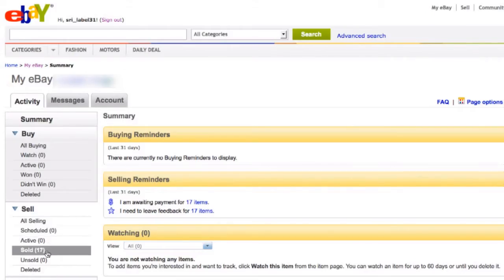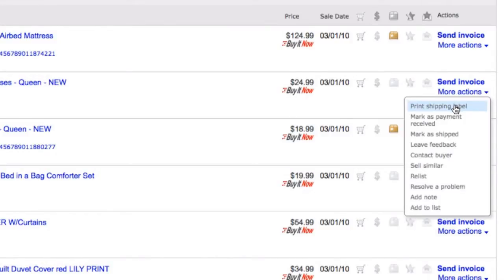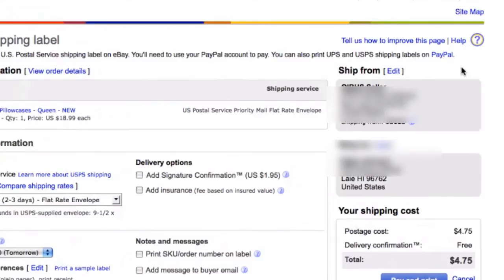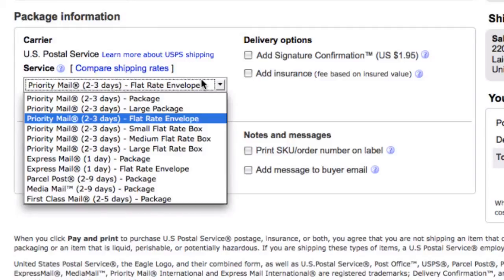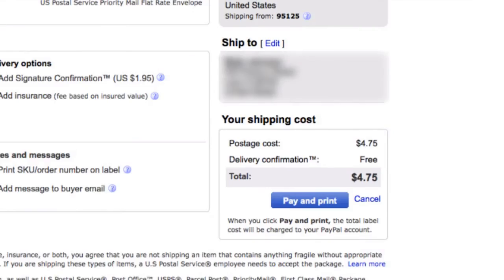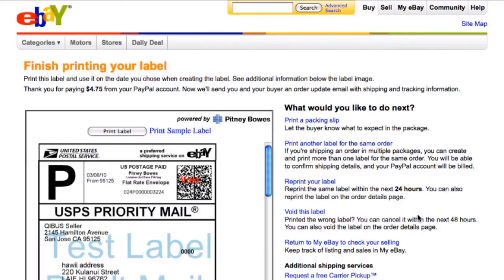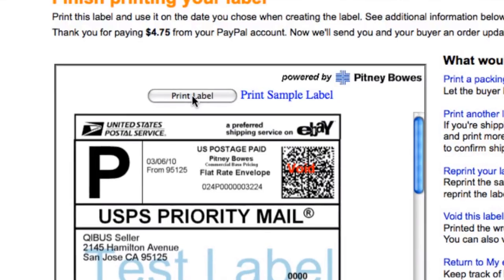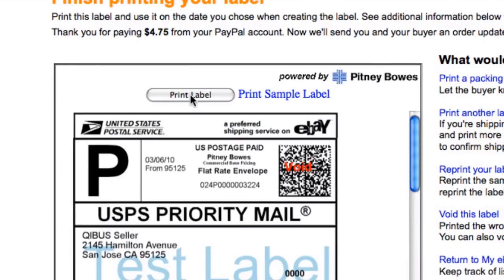How to Print eBay Shipping Label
This video tutorial is going to show you how to print eBay shipping label.

Printing labels on eBay helps in faster delivery since labels with barcodes are sorted faster. Using eBay to print your label offers users more security.

Step #1 click 'sold' on eBay activity tab
On your eBay account, navigate through my eBay activity tab on sell and click 'sold. '

Steps#2 go to 'options' on the far right side
Go to options on the far right side on the column containing the item title and select print shipping label.

Step#3 Click 'edit' to modify information on the page
On the new page, double check all the information. If necessary, make edits on using the edit link on the page for each section.

Step#4 click 'compare shipping rates'
To compare the shipping rates of other services, click 'compare shipping rates' under package information.

Step#5 click the pull down to check service options
 Click the pull down menu to show all the service options provided. By default, eBay shows the option that the buyer has provided.

Step#6 click 'pay and print'
On the left, you can see the shipping address of the buyer. When you are sure all the information is accurate including the cost, click pay and print.

Step#6 Click 'print label' button to print your label
The next page shows a preview of how the label will look like. Click the 'print label button' to print the label. Make sure your printer is on and connected online. And that is it.